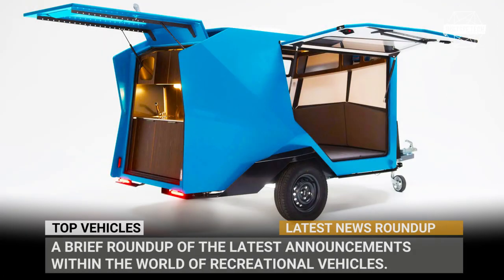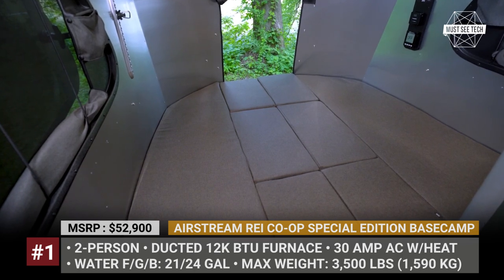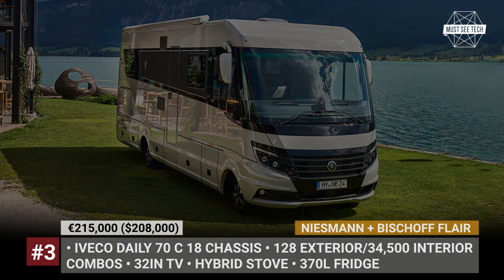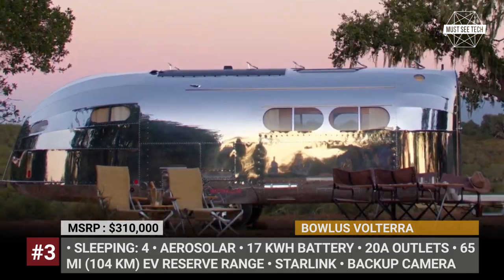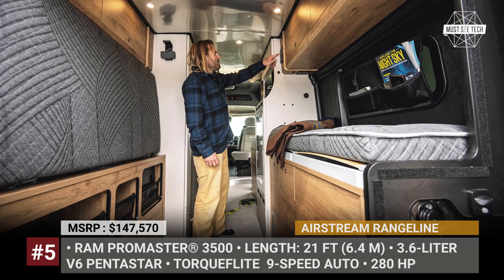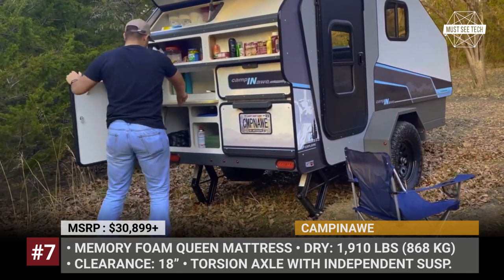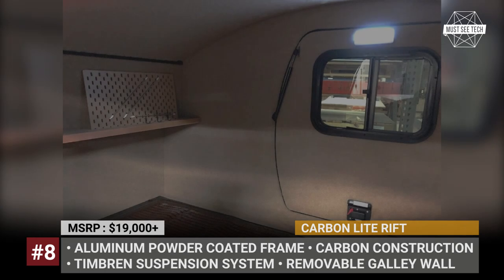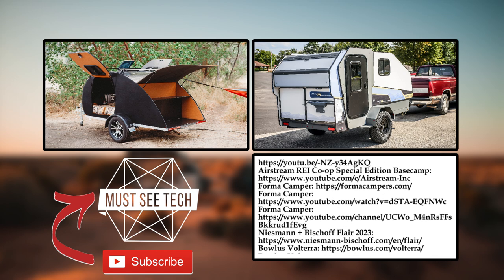Latest Announcements in the World of RVs: Overlanding Innovations in 2023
Regardless of the season, adventures of the diehard campers never stop. The same can be said about the releases of new travel trailers, camper vans and RVs, the news stream is endless. Therefore, today we will be giving you a brief roundup of the latest announcements within the world of recreational vehicles, covering their origins, major specifications and estimated prices.

#1 Airstream REI Co-op Special Edition Basecamp

This most accessible product by Airstream becomes more focused on sustainable features and materials. In 2023 Basecamp will be equipped with more rugged components, exclusive upgrades and a 25-piece REI Co-op kit.

Forma Camper is a futuristic angular teardrop that has a gullwing side door, a rear hatch kitchen and 2 available off-grid packages.

2023 Niesmann + Bischoff Flair tried to broaden the boundaries of RV design by offering 112 exterior and 34,500 interior combinations.

Bowlus Volterra beefs up its off-grid use by gaining a 17kWh battery by Terra Firma and offering unique AeroSolar technology.

Airstream Rangeline is the first Ram Pro-Master based model from the brand that tries to play in the affordable segment, but still easily goes over a 150k mark.

The name, shape and concept of this trailer was inspired by the terrain and ever changing weather conditions of the Colorado state. The Boulder was designed to become an extension of an electric vehicle with the batteries built into the powder-coated steel frame of the trailer.

Being an expert that works for the Fortune 500 companies, Infusion designs expands into the market of campers. Their first try of the brush is the Campinawe all-terrain travel trailer with the Kynar Skin insulation.

Carbon Lite Rift is a carbon fiber camper underpinned by an aluminum powder coated frame with Timbren suspension and offered in a Finish Yourself Version.

Ryder Camper explores the idea of basecamp setup that is ideal for travelling the Outback while also hauling dirtbikes.